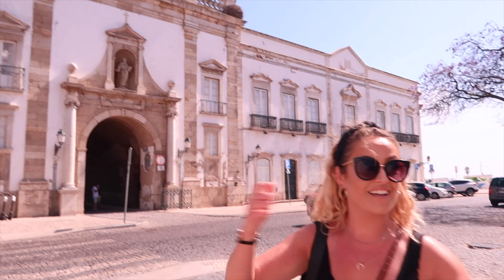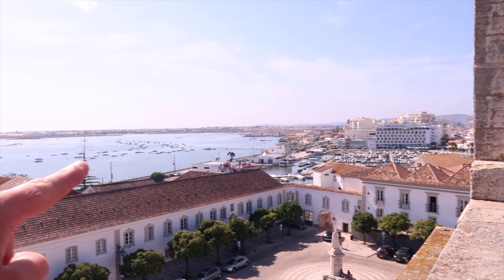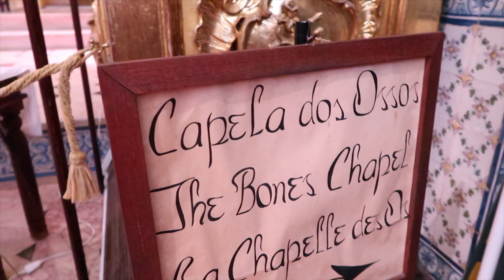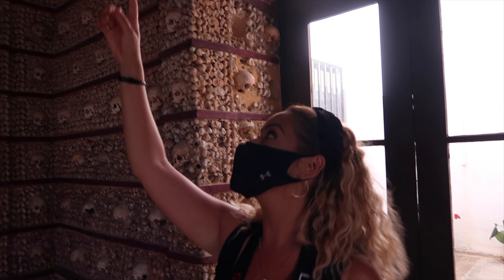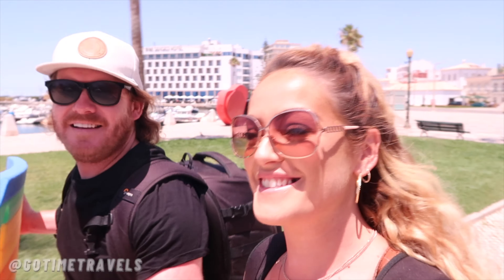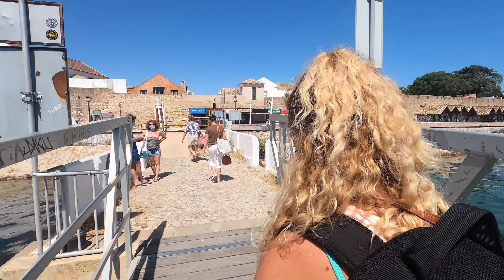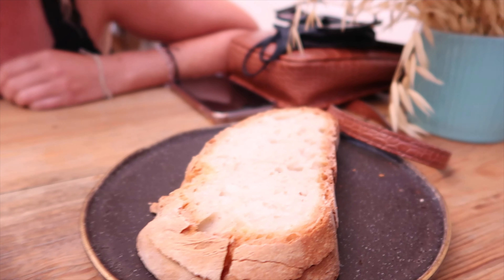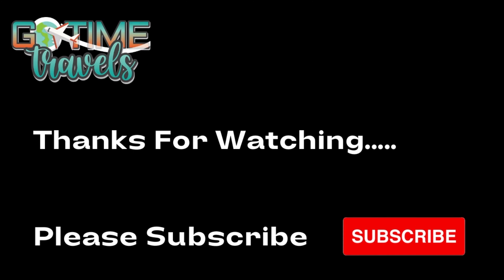Travel PORTUGAL 2021 - FARO (we explore the capital of The Algarve) islands & old town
In our latest video from our Travel Portugal 2021 Travel series we explore Faro the capital city of The Algarve. We explore the beautiful islands that surrounds Faro aswell as the historic old town.

Faro is so much more than just the Airport with so much places to see and things to do. Many see Faro as the just area in which you travel into Portugal however faro in its own right has so much more to offer.

We take a boat tour out to Isla Desserta, one of the many islands around Faro. We travel through the old town exploring the Faro Cathedral along with the very strange bone chapel, its really is freaky.

We finish our day exploring Faro with some incredible views from the Faro Hotel Rooftop bar. All in all, we highly recommend Faro when you travel to Portugal in 2021

Links to our Camera Gear ⬇️
Waterproof Case
Vlogging Camera
DSLR Panasonic gh5
GH5 Lens

All Products listed above are used in the making of our videos.